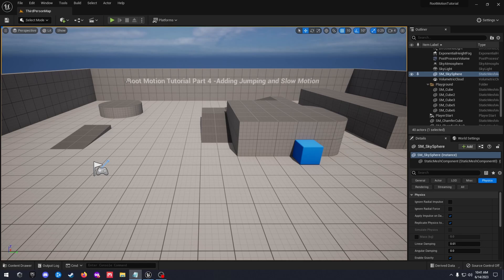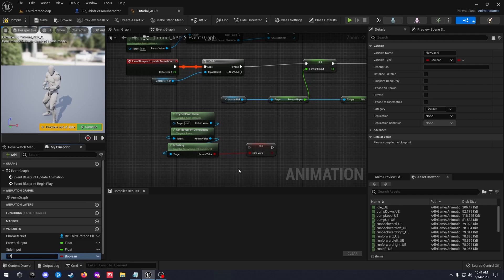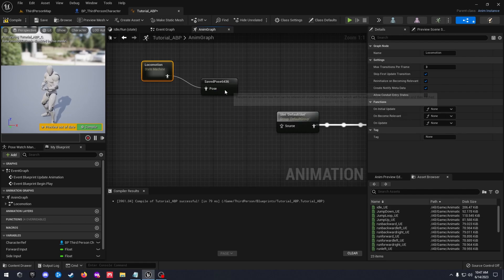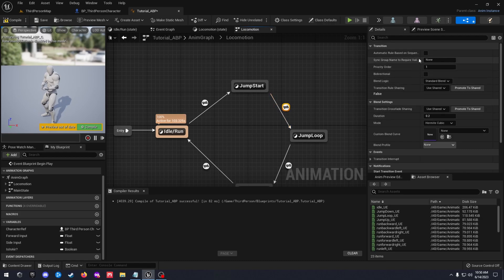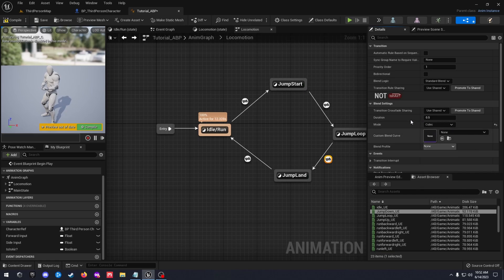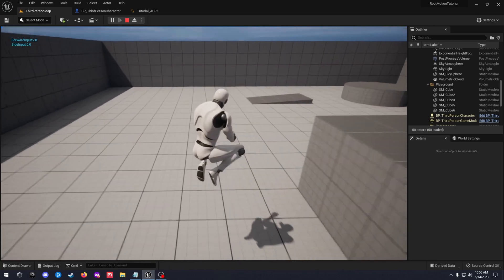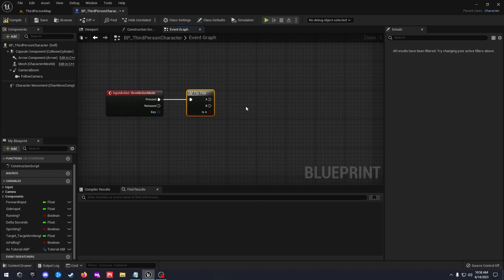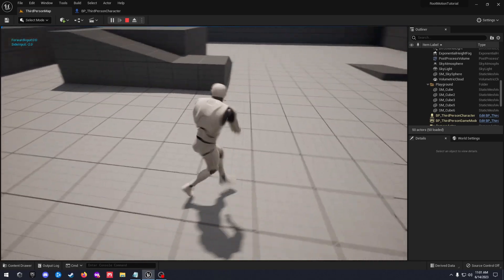Unreal Engine 5 Root Motion Locomotion Part 4 - Jumping & Slow Motion Mode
In this episode we add in our Jumping & a slow motion mode. This will be the last video of the series and I will be redoing the series with Enhanced Input and building from that series.

I started a discord server for everyone to be able to join and interact.